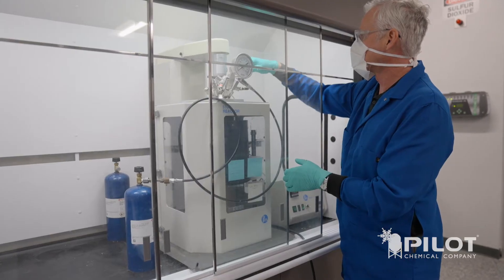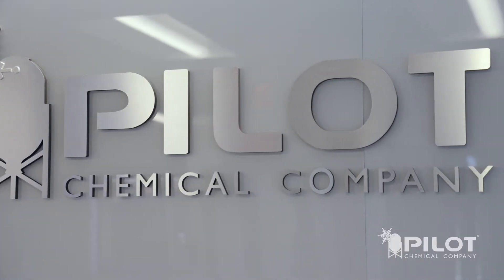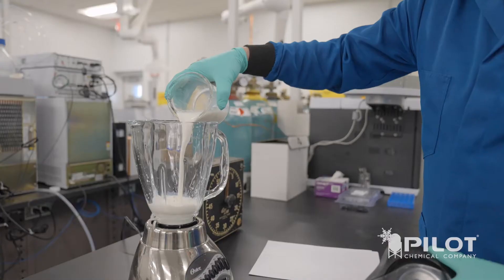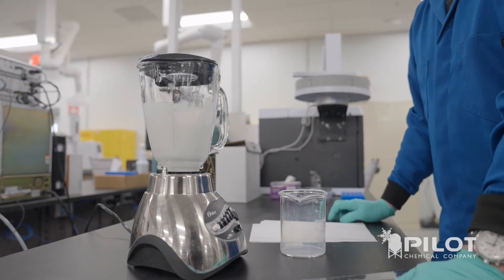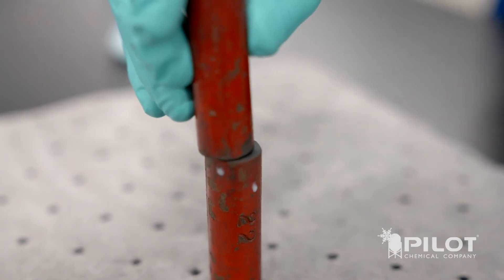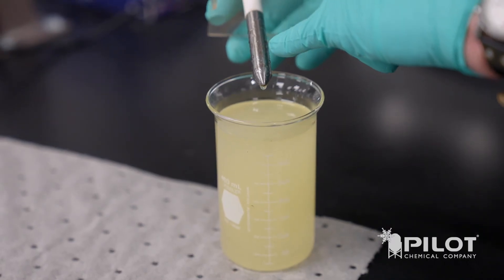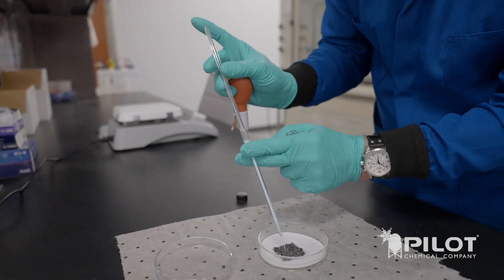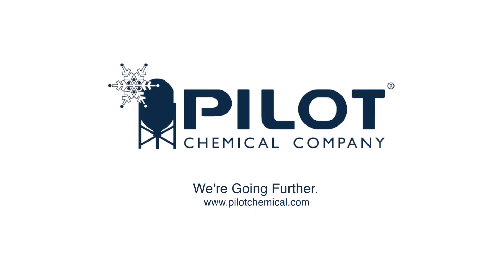4 Issues with Metalworking Fluids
Dr. Golden discusses 4 issues with metalworking fluids and how Pilot Chemical can help.